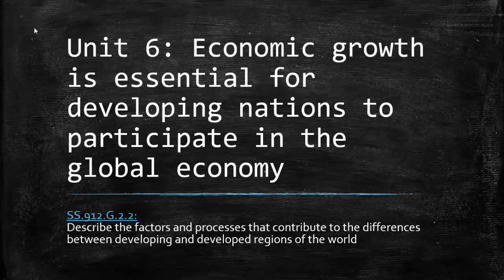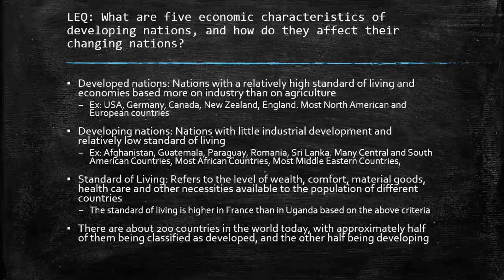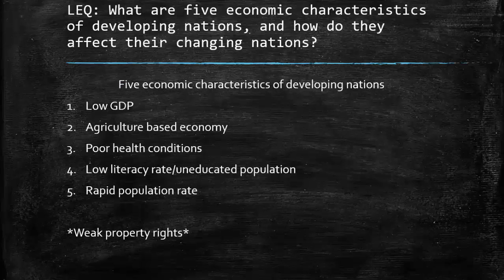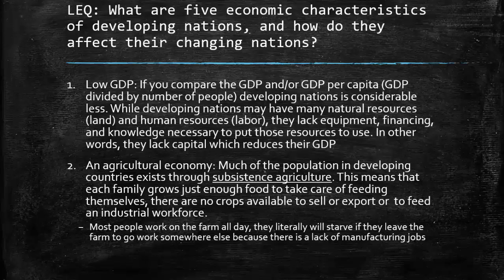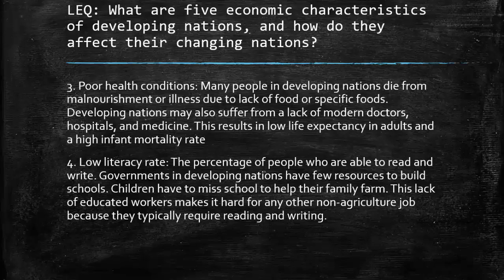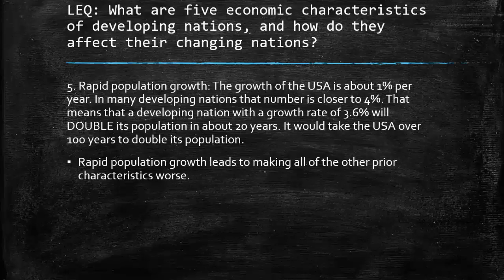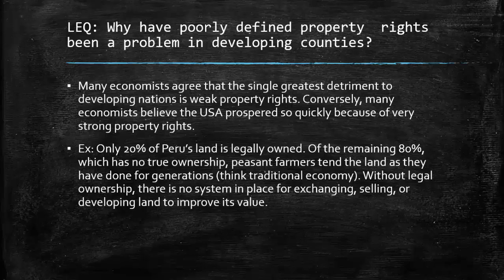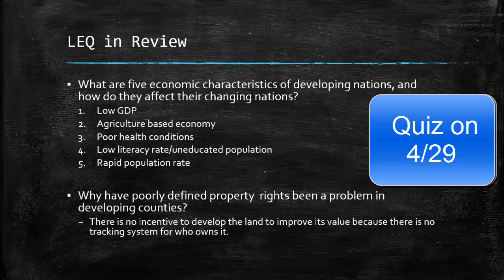Unit 6 Characteristics of Developing Nations Spring 2016